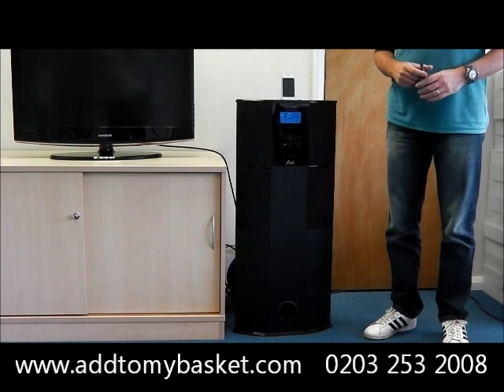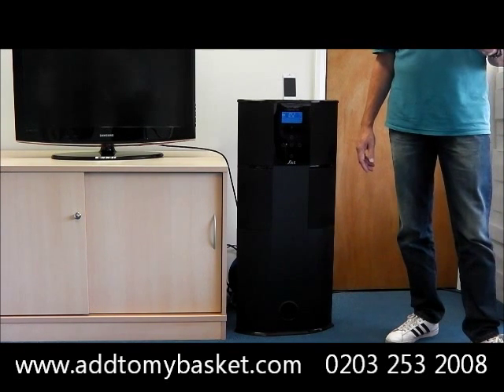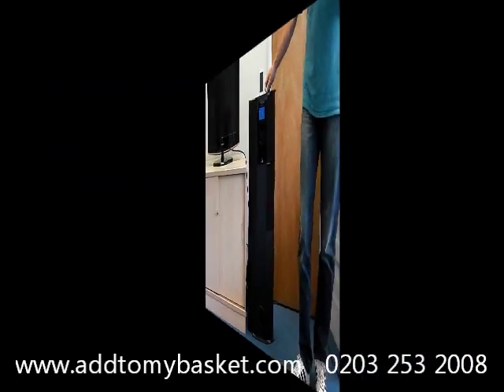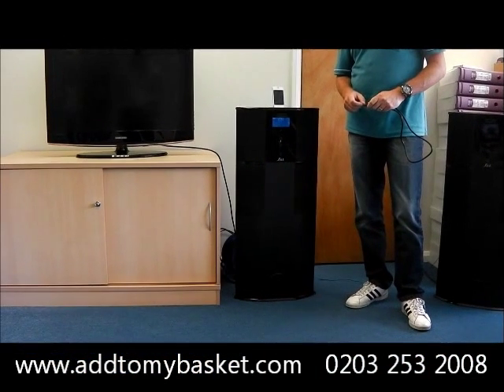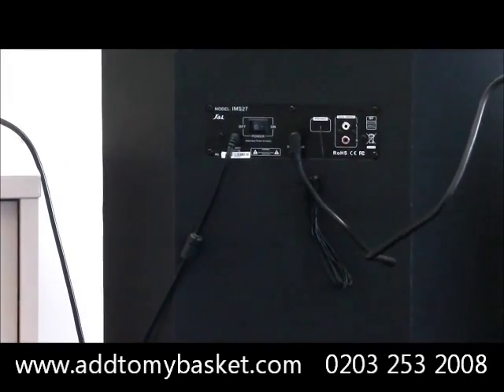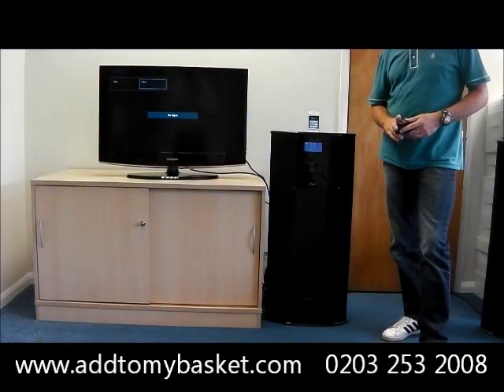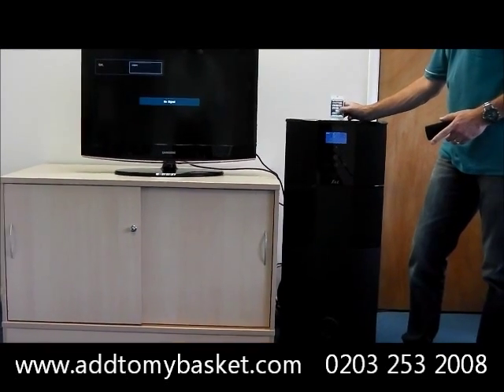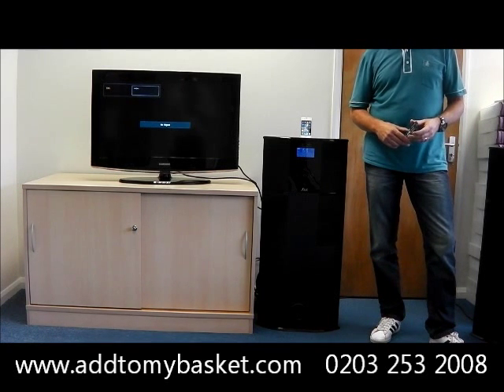J&L IMS27 Sound Tower for iPods and iPhones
The new J & L IMS27 available now is a sleek iPod/iPhone dock that will impress not only with sound but with looks, the LED touch key display & remote control is easy to use and the 60 watts RMS active speaker system will entertain any party.

The 1 meter tall floor standing docking system has the MADE for iPod/iPhone certification and will play and charge all generation ipods, iphone 3G, 3Gs, 4G, 4GS & 5 with adaptor (not included) will also charge when unit is switched off and has been certified by the developers to meet Apple performance standards

NEW features: Allows connection to your TV or monitor to watch/ listen to Videos, Films, Photos, YouTube, Internet TV and Radio. The unit will now allow you to play music from the internet and from your iTunes library without GSM interference so no need to switch to airplane mode.